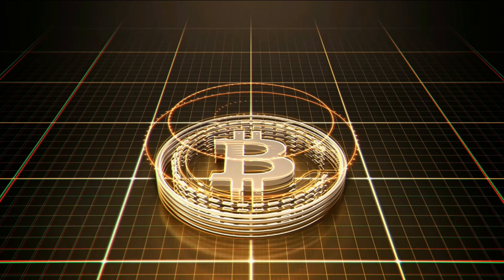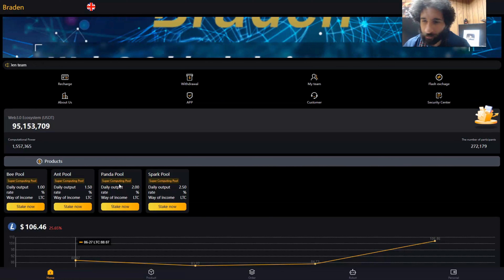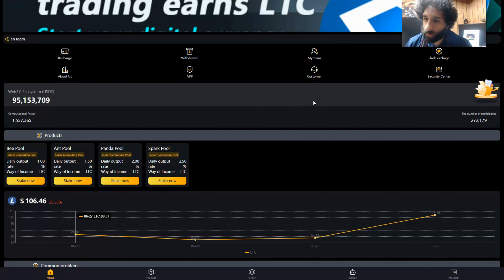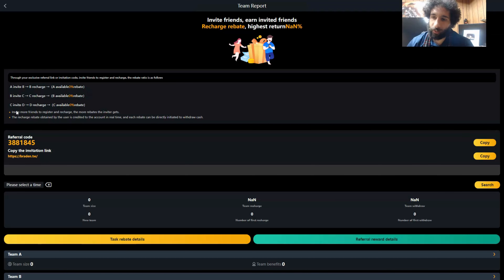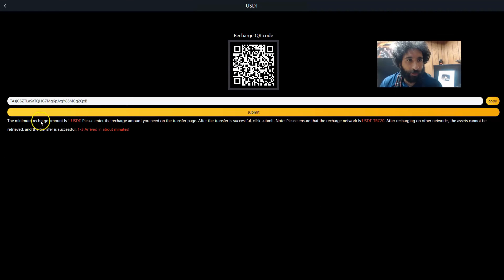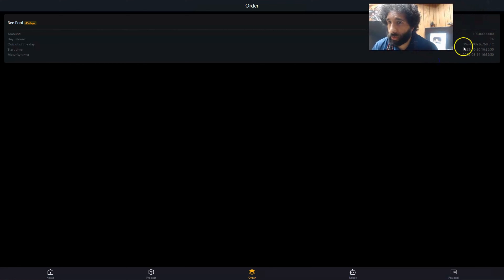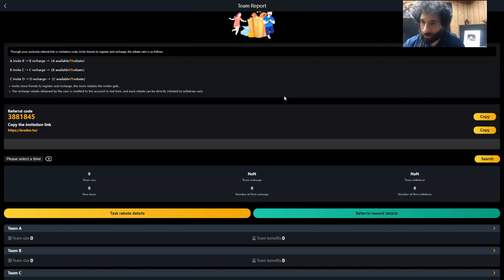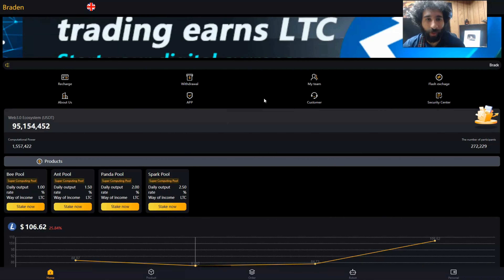INVEST IN YOUR FUTURE HERE 🔥 Braden 🔥 THE NEXT HIDDEN GEM!🔥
●▬▬▬▬▬▬▬▬ 🔥 CryptoDexWorld Academy🔥  ▬▬▬▬▬▬▬▬●

Braden earnings are computed starting at the time of purchase, generated every 24 hours, and distributed by the system at Singapore time (UTC+8). On the [Trading Robot] page, you can check your earnings and get paid.

●▬▬▬▬▬▬▬▬ Useful Links  ▬▬▬▬▬▬▬▬●